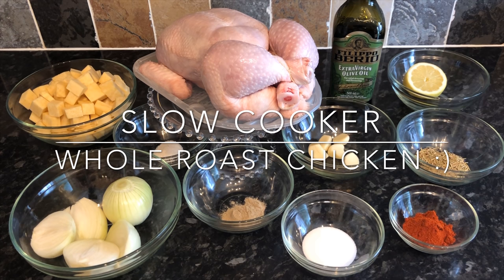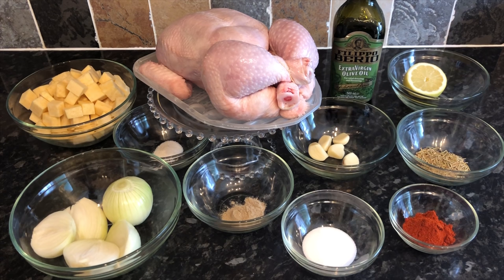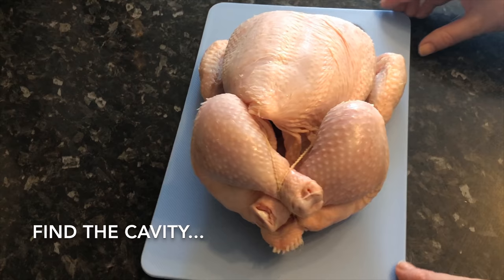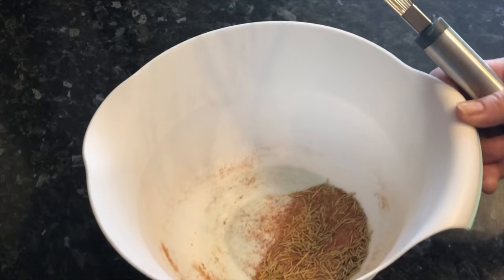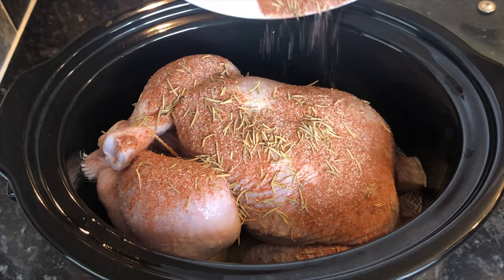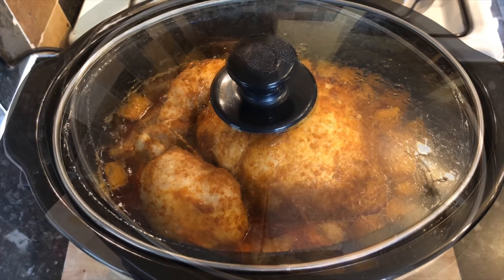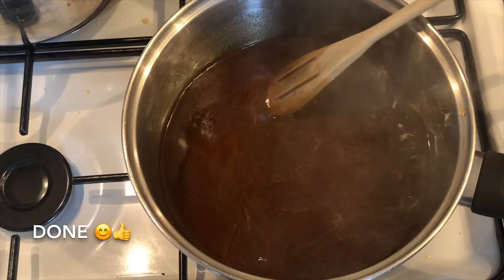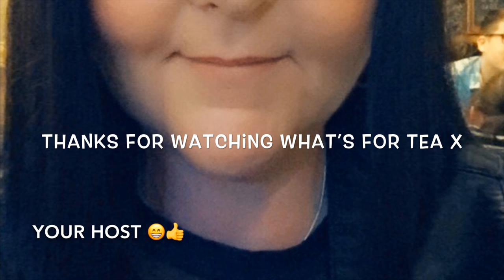Slow cooker whole roast chicken recipe :) Cook with me!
Hey folks :)

Tonight for tea, I made chicken in the slow cooker….and I thought I’d show you how I done it :) I’ve shown you the rub that I use, but please feel free to use whatever herbs and spices you enjoy.
This was absolutely wonderful and fall apart tender and seriously juicy! The stock which the chicken leaves behind makes a wonderful gravy.

I’ve listed everything I used below…in case you want to give it a go for yourself.

 I used a 1.5 kg chicken and will be good for 4 people

2 or 3 onions (halved)
2 Teaspoons onion powder
Root vegetables of your choice (I used diced turnip)
A whole chicken (Mine was 1.5kg)
A little olive oil
Half a lemon
5 Cloves of garlic
2 Teaspoons rosemary
2 Teaspoons paprika
3 Teaspoons Salt
1 Teaspoon pepper (black or white)

Optional ***I used 2 teaspoons thickener mixed with 2 teaspoons water at the end***